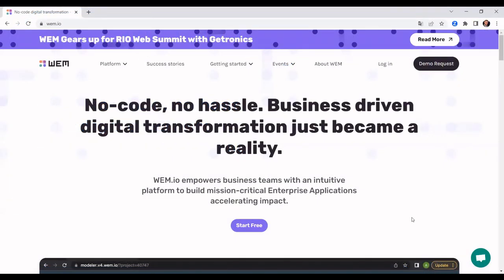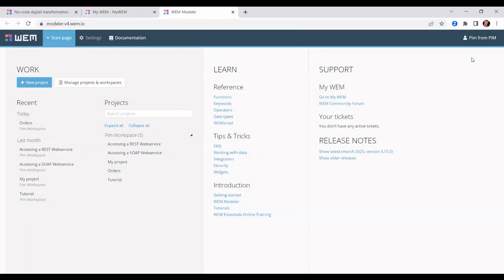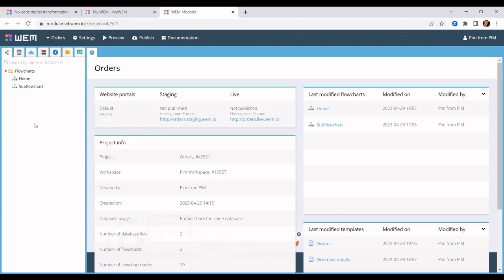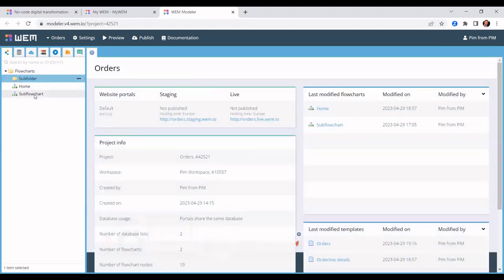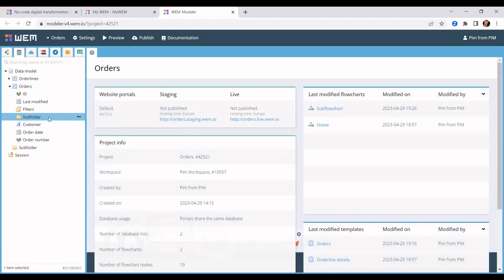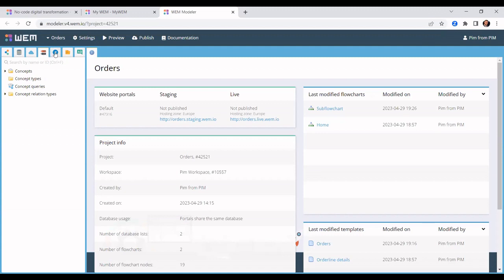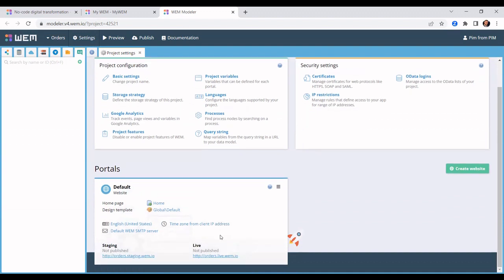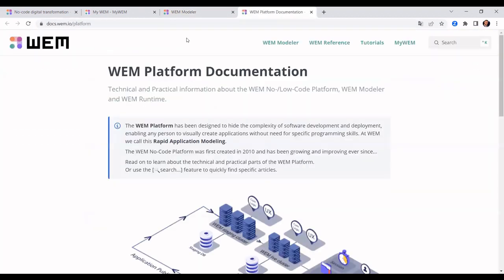Getting started 1 - The Modeler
The WEM Getting started tutorial series helps you getting up to speed with developing applications using WEM No Code.

In this tutorial we explore the WEM Modeler.